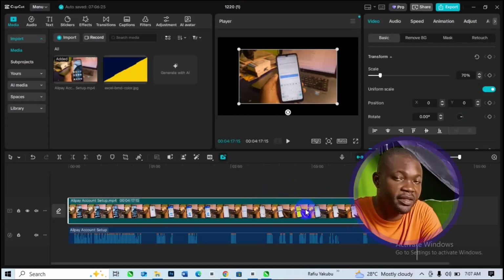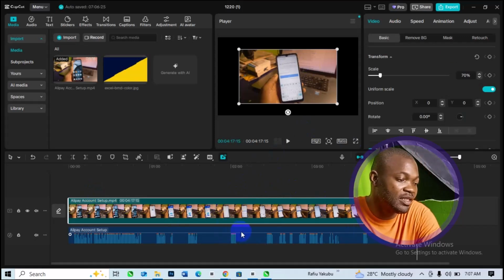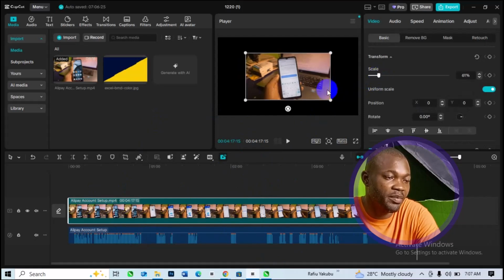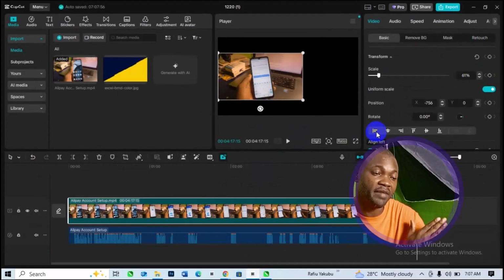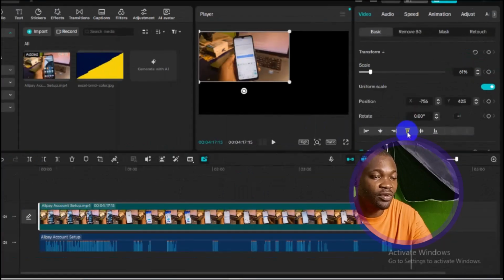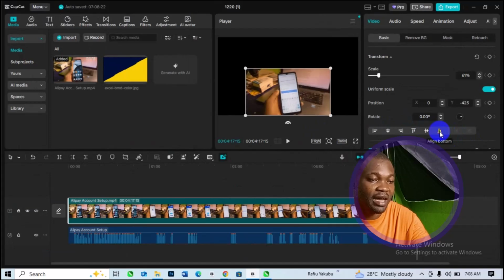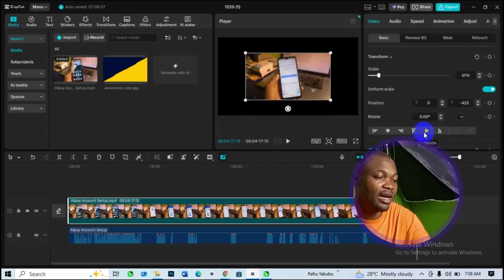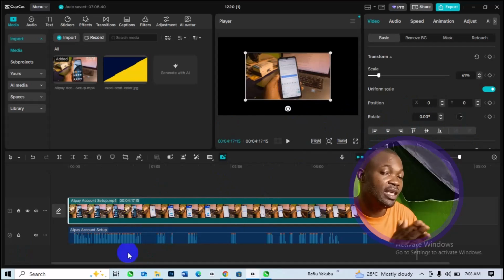How to Align Video in CapCut (Laptop Tutorial)